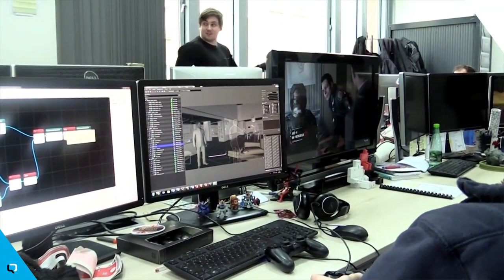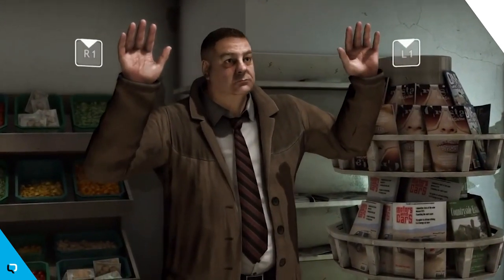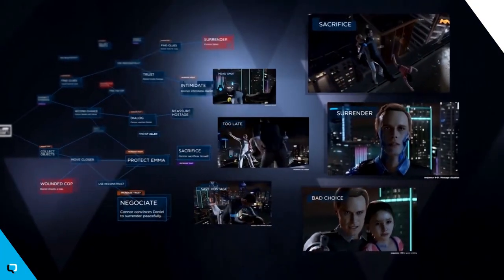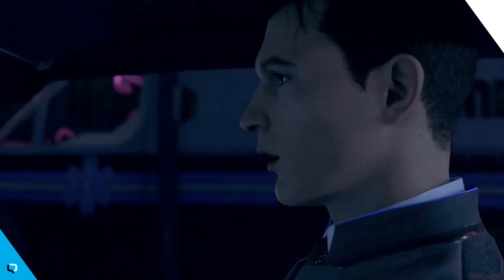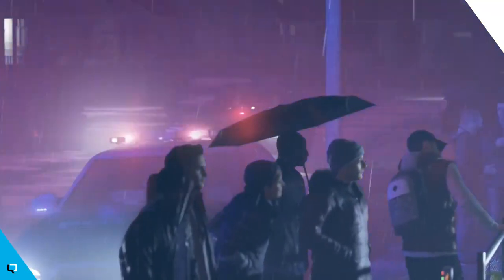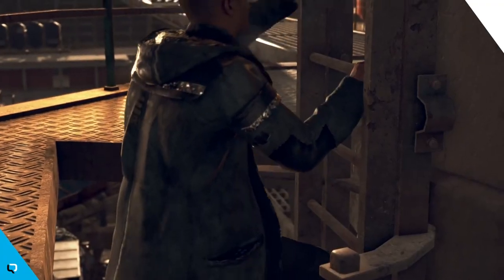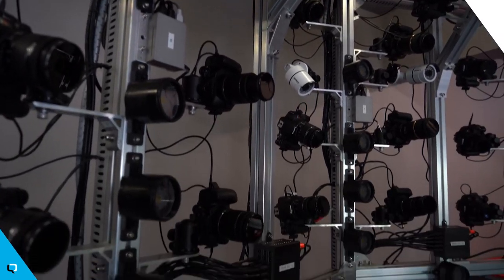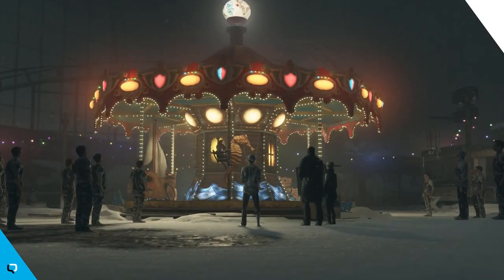Quantic Dream Masterclass Ep4 – Tools and technics to produce a meaningful story